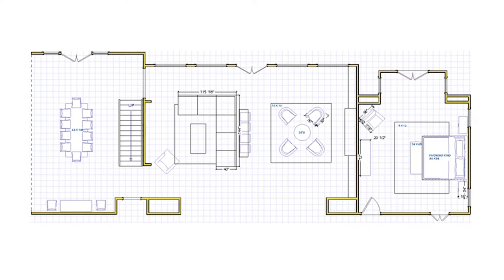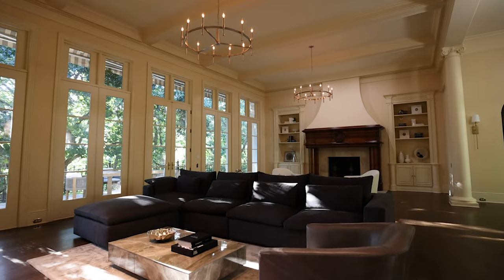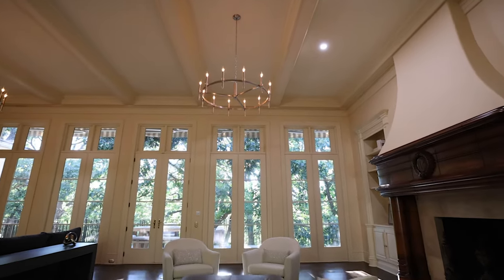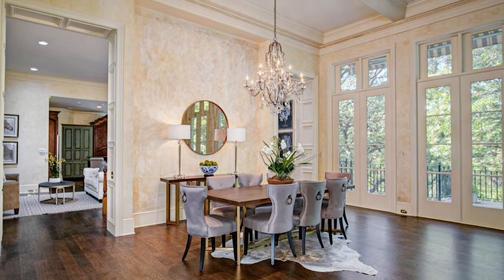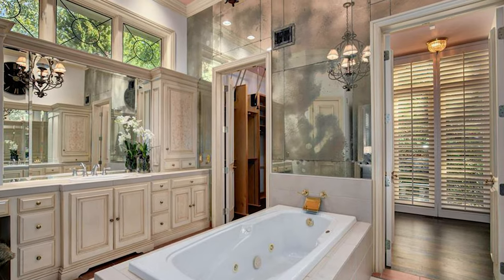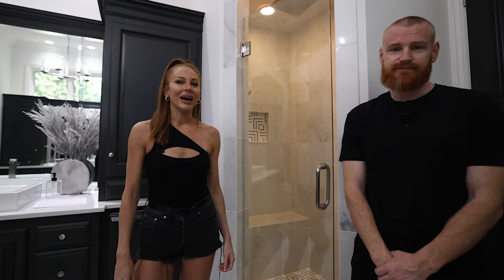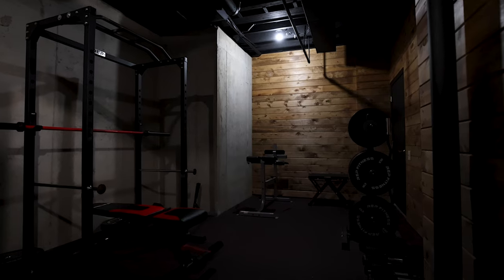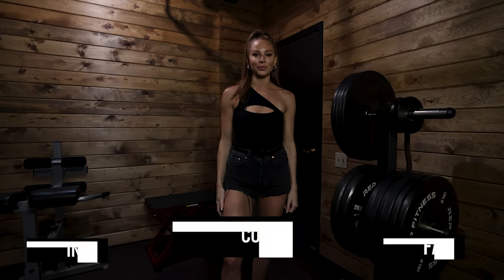MTV cribs with Wes Bergmann?!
Take a tour of Wes Bergmann's new home I designed.